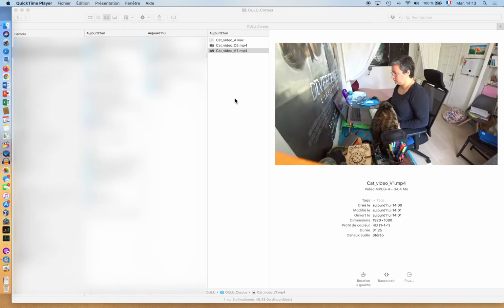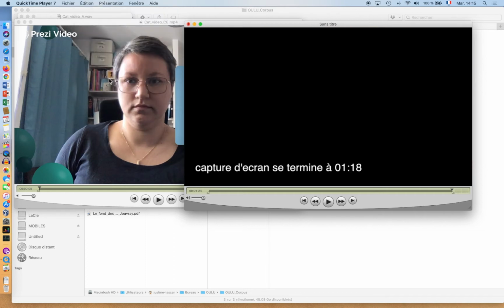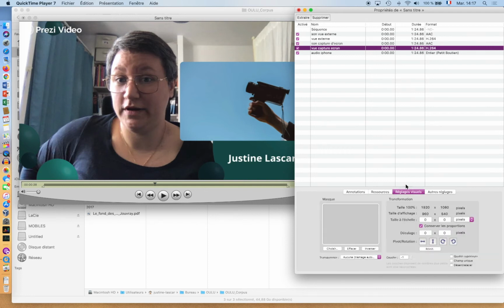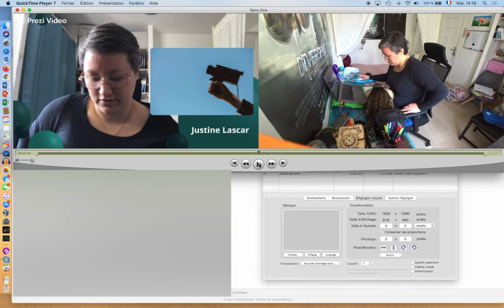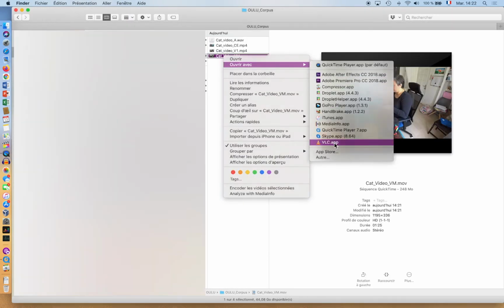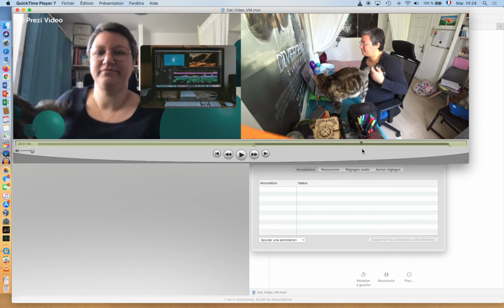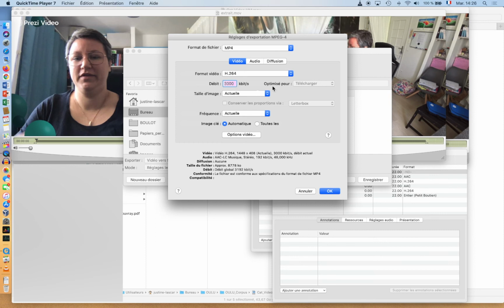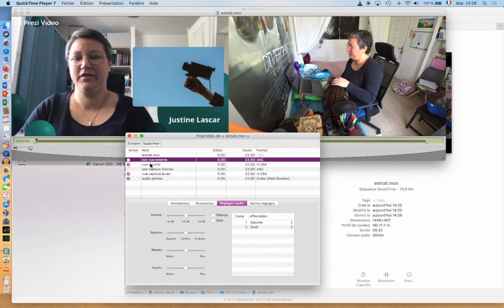Video-Based Research - Quicktime Player 7 - 6- multiscope QT7